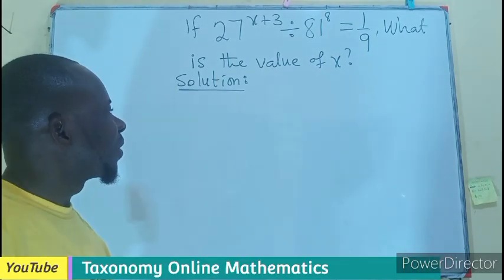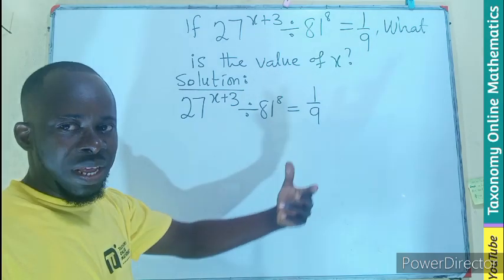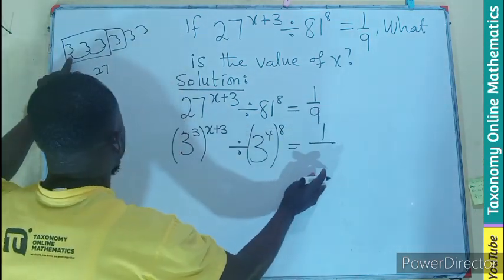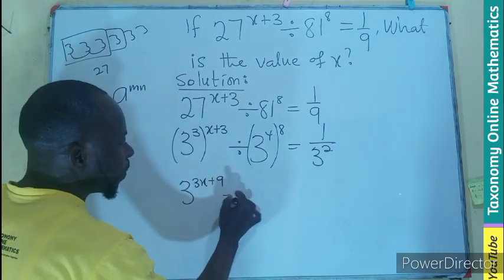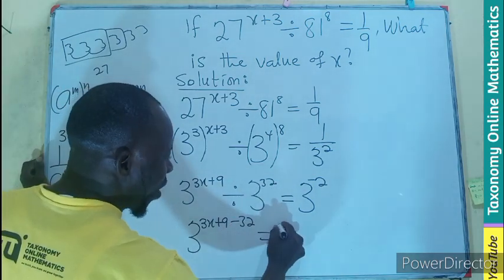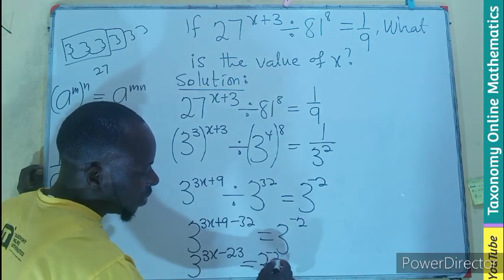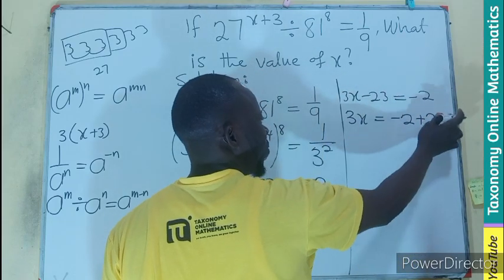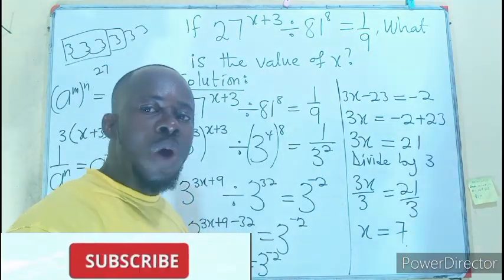Mastering Exponential Equations: Solving Fractions with Division Law in Indices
Unlock the secrets to solving exponential equations involving fractions with our comprehensive tutorial!

In this video, we’ll guide you step-by-step through the process of applying the division law in indices to tackle complex exponential problems.

Whether you’re a student looking to ace your exams or just someone passionate about math, this tutorial is designed to make these concepts easy to understand and apply.

Join us and master the skills you need to solve exponential equations with confidence!